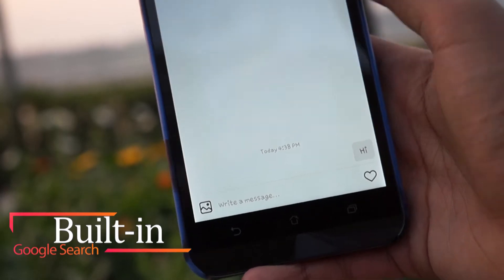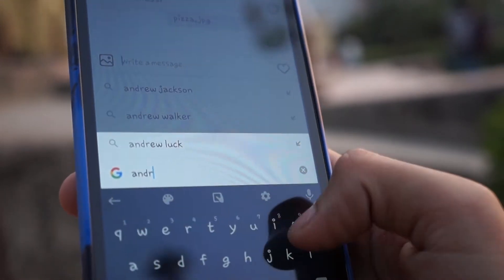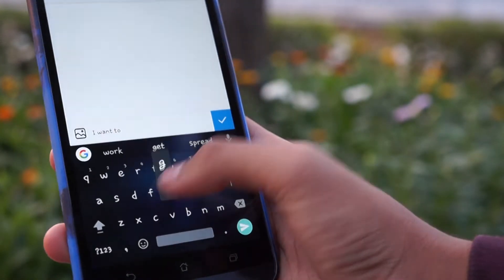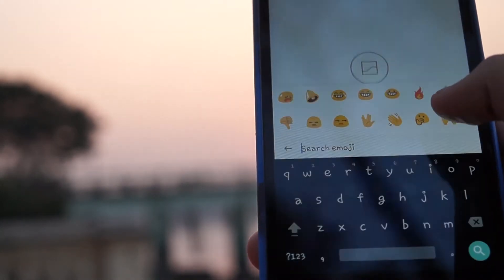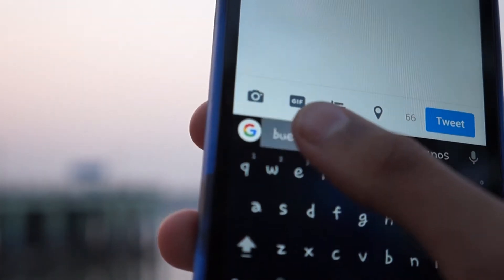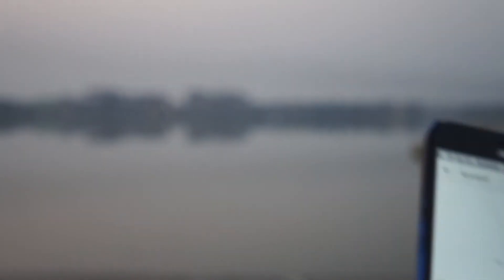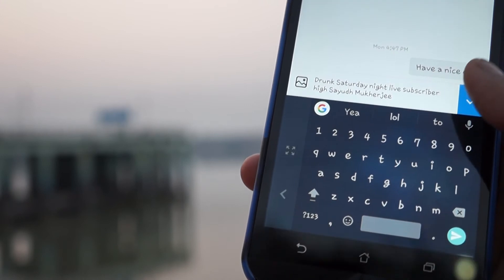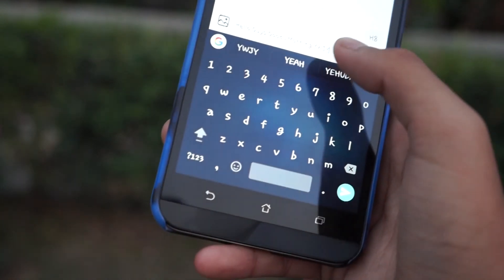Top 10 Hidden Features of G-board.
Hi.
This is a Video On The Top 10 Cool Features of G-board, The New Google Keyboard, And How to use them..

Footage Shot Near Ganga :-)